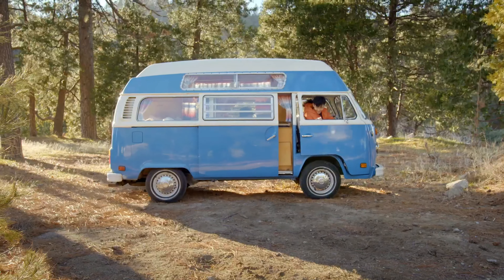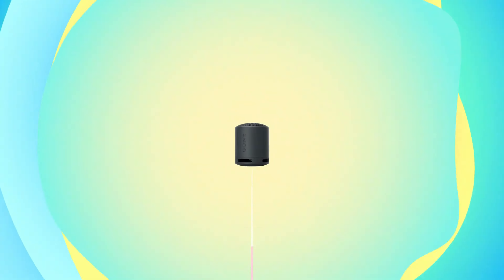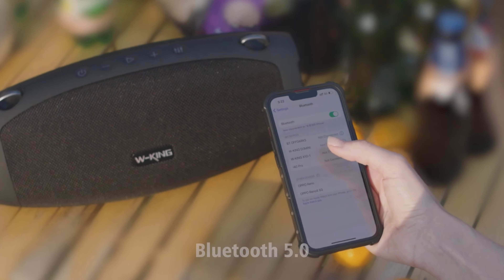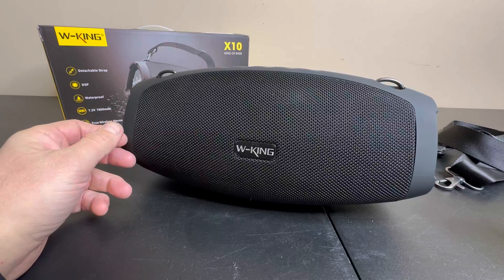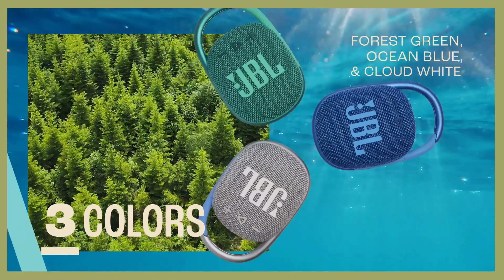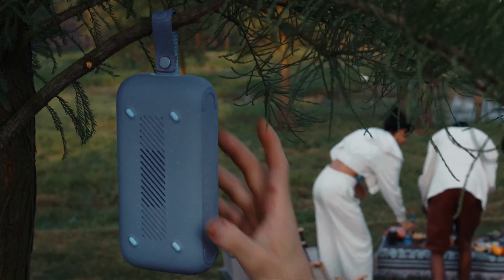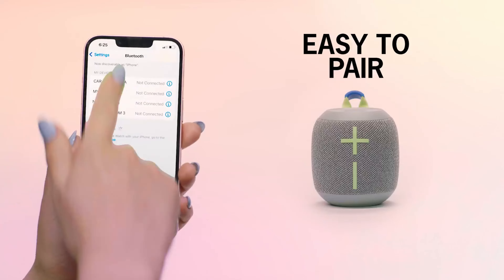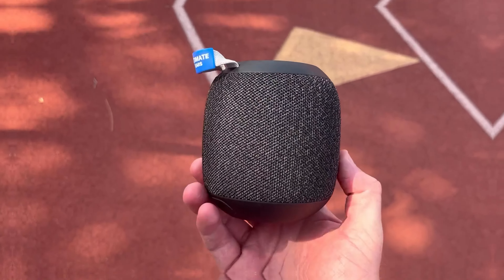Best Portable Bluetooth Speakers 2024 | Which Portable Bluetooth Speaker Should You Buy in 2024?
Experience music on the go with the Best Portable Bluetooth Speakers of 2024, offering premium sound quality and convenience for every occasion!

➡ Links of the Best Portable Bluetooth Speakers we listed in this video.

👉2. Soundcore Motion 300

👉3. JBL Clip 4

👉4. W-King X10

00:00 Intro
00:52 Sony SRS-XB100
02:17 W-King X10
04:01 JBL Clip 4
05:18 Soundcore Motion 300
06:49 Ultimate Ears WONDERBOOM 3
08:05 Outro

🎶✨ Topping the list is the Ultimate Ears WONDERBOOM 3, renowned for its compact design and impressive audio performance. For those seeking an affordable yet powerful option, the Soundcore Motion 300 delivers exceptional sound at a budget-friendly price. Clip and go with the JBL Clip 4, a compact speaker with a built-in carabiner for easy attachment to your backpack or belt loop. Enjoy booming bass and crystal-clear sound with the W-King X10, perfect for outdoor gatherings and parties. Rounding out our list is the Sony SRS-XB100, offering sleek design and rich sound quality for immersive listening experiences. Choose the portable Bluetooth speaker that suits your style and elevate your music enjoyment wherever you go. 🌟🔊